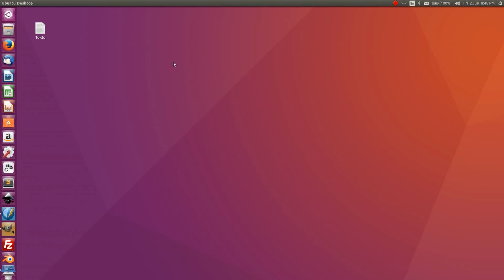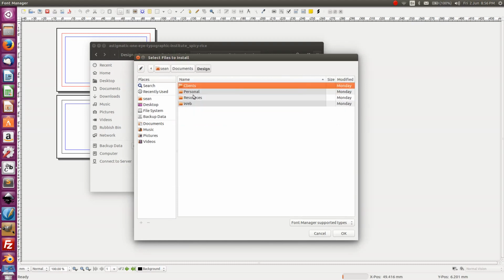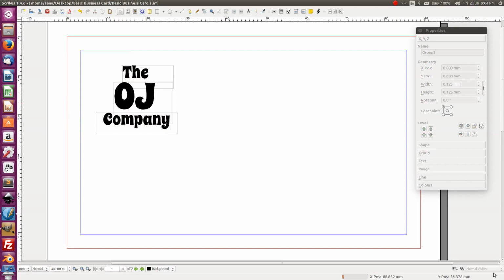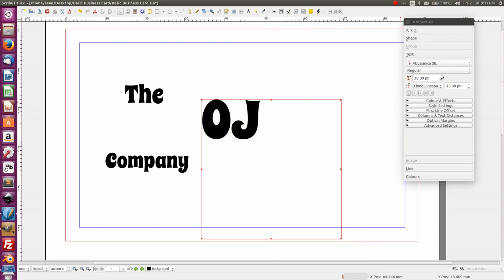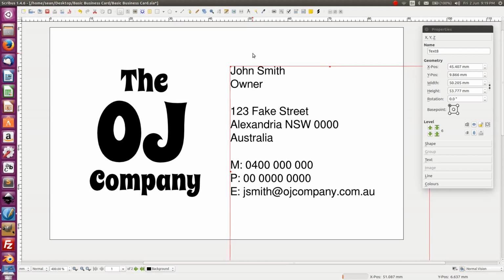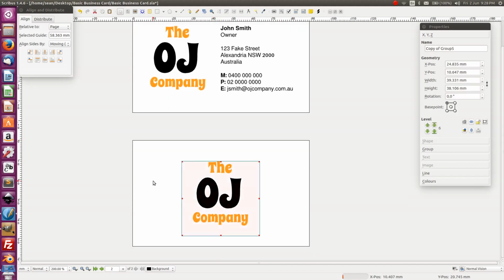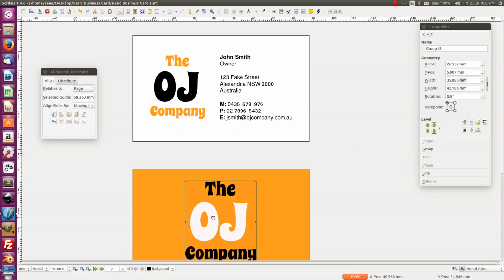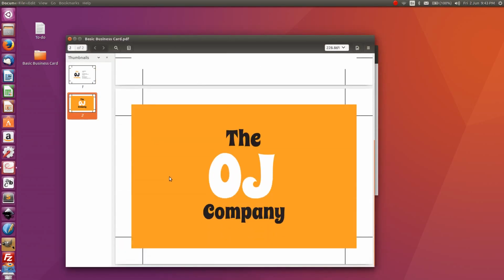How to make a business card design - tutorial - Scribus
This is how to make a business card design, completely free using Scribus for mac, pc or linux.